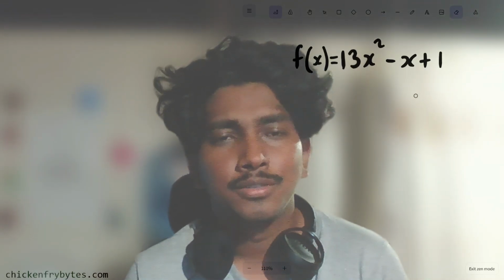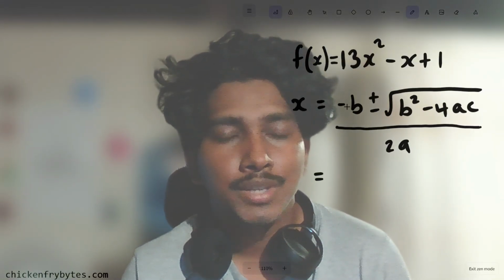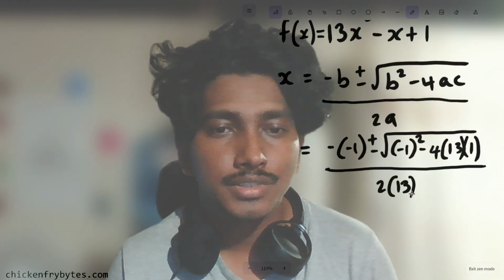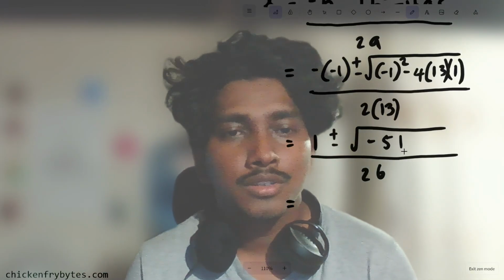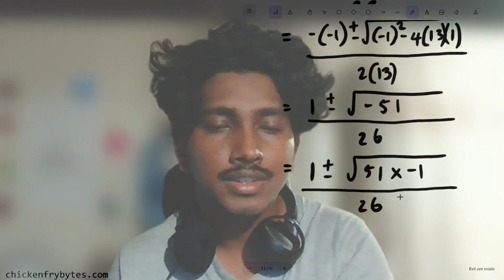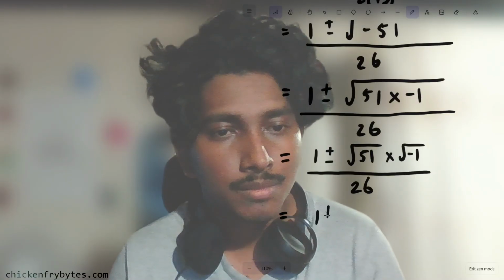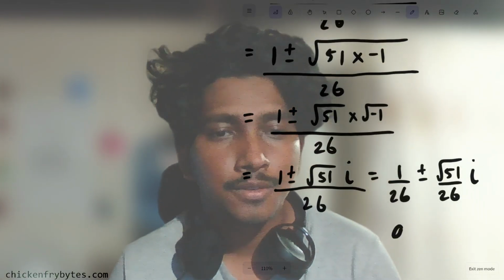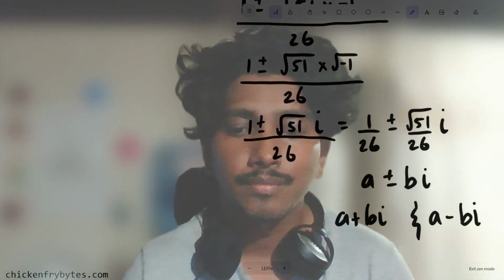Ep26 Finding the complex roots of quadratic curves